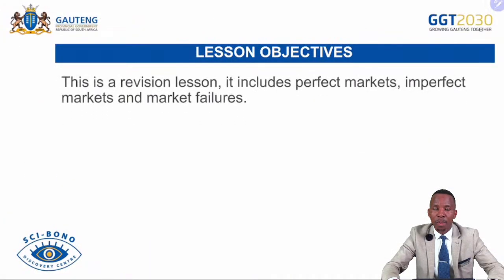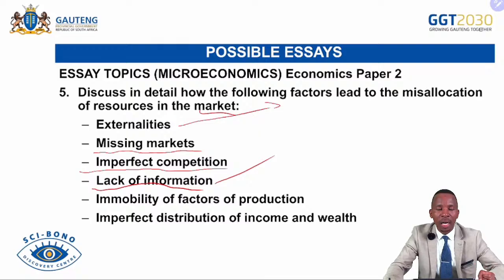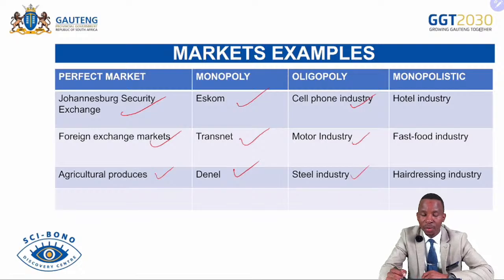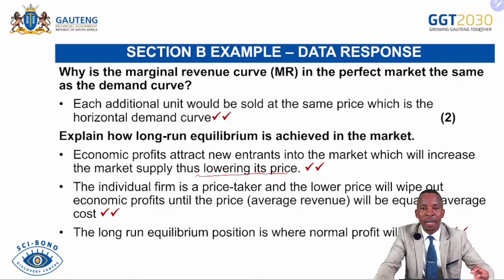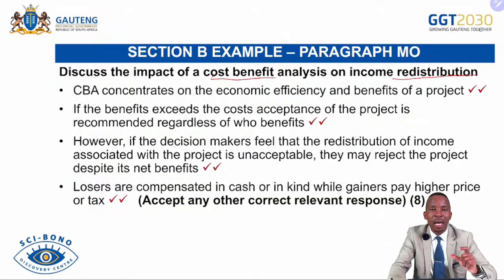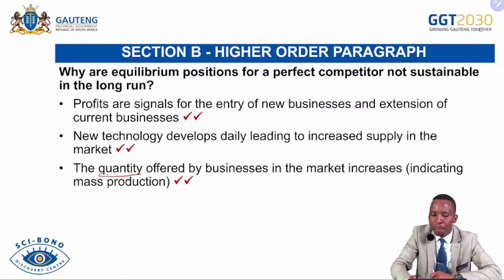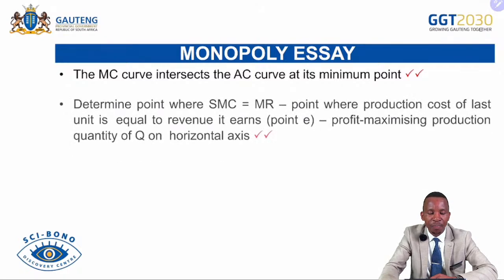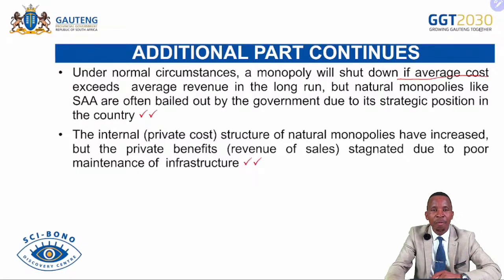20 JUNE 2022 14:00 - 15:30 ECONOMICS GRADE 12